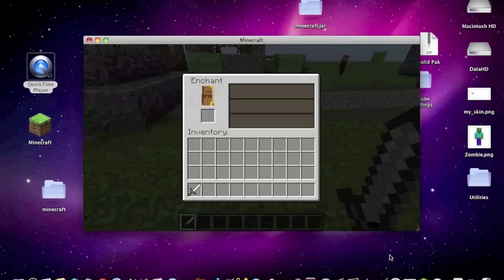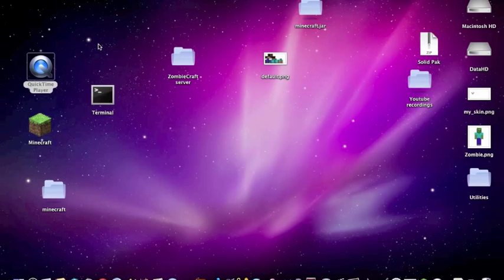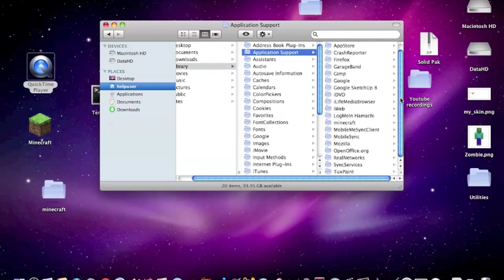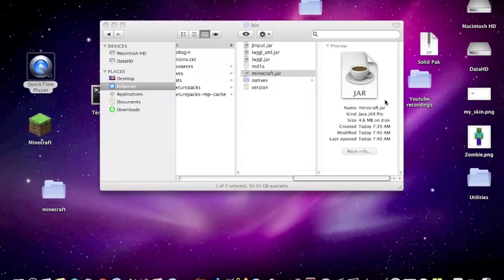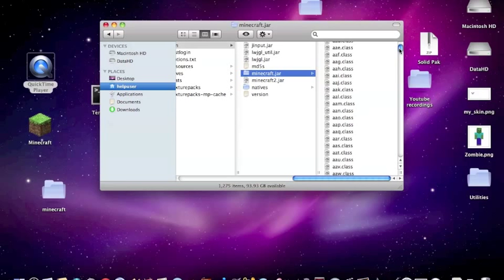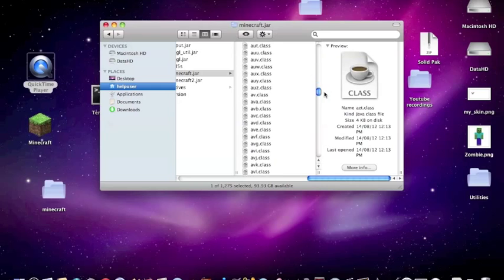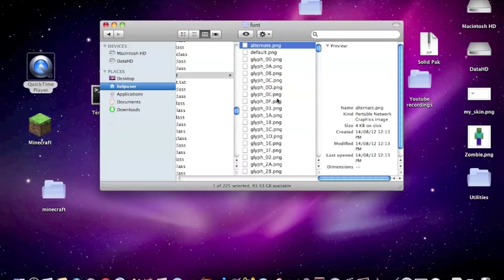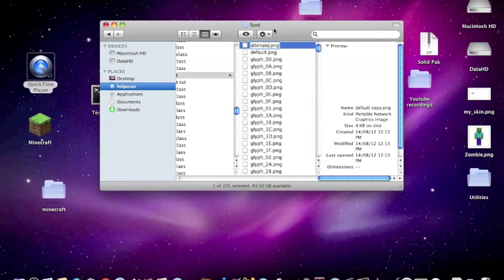How to change the enchantment table language to english (Mac)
Step by Step on how to change the language.
WARNING: If you have a texture pack, it is different.